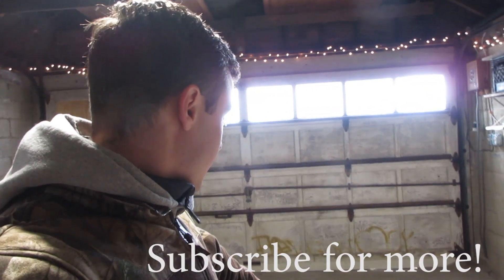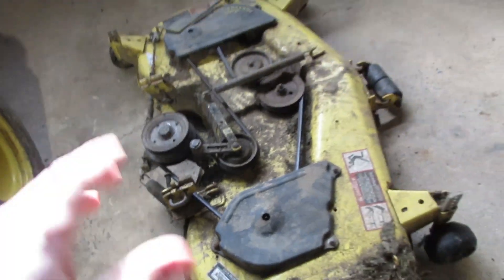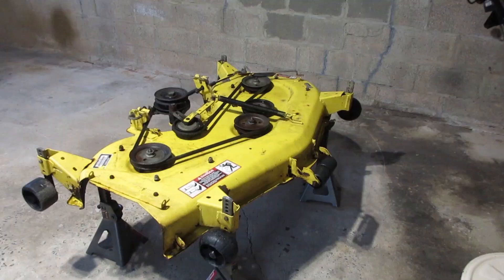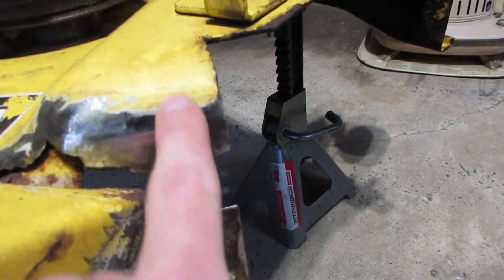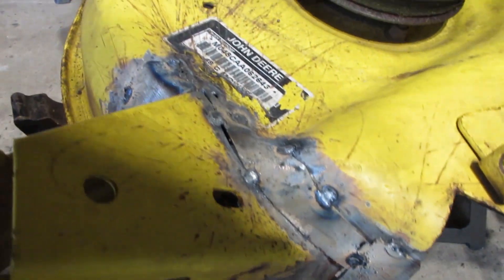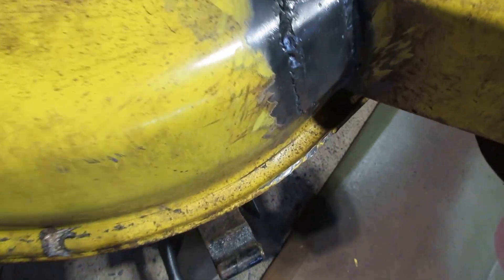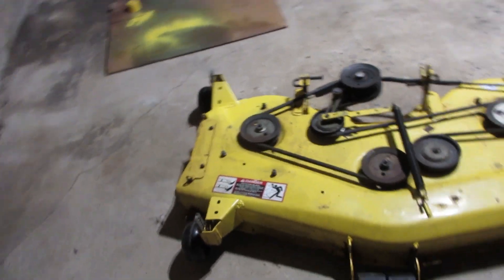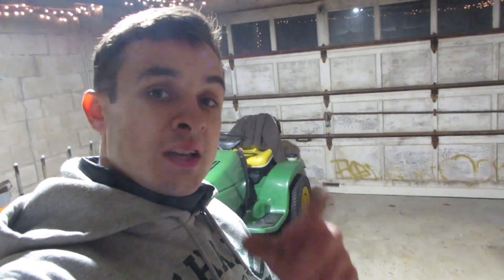How To Fix a Rusty Mower Deck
In this video, we repair a rusty mower deck on the $200 John Deere lawn mower.